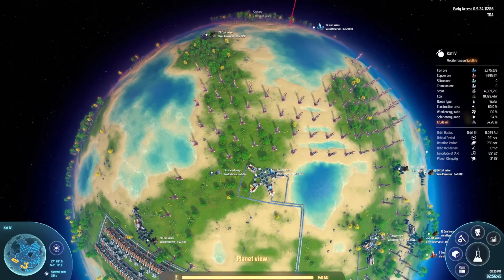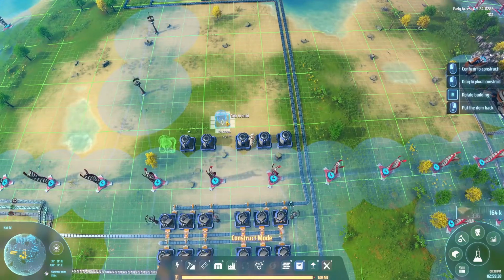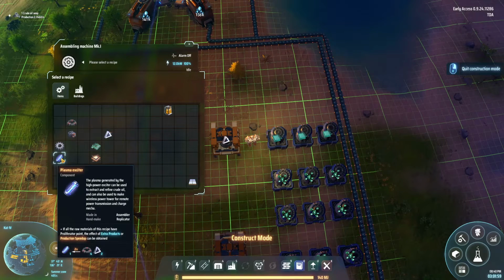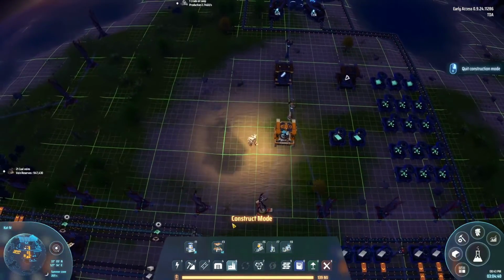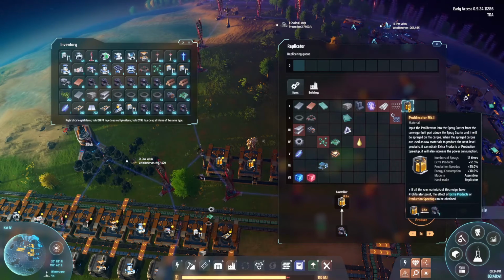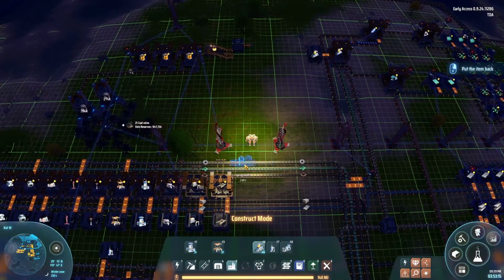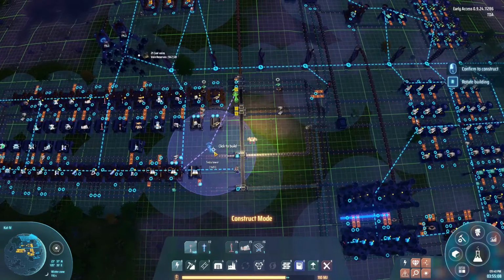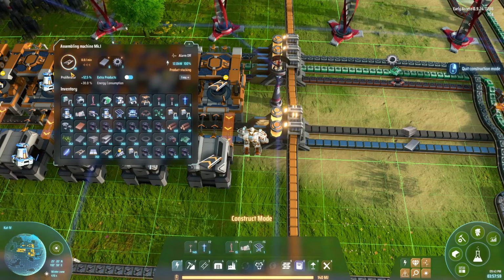We Proliferate it all! | Proliferation Run #2 | Let's Play | Dyson Sphere Program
This series is about keeping organized and making the most out of the new mechanic: Proliferation!

This episode: Stop! Proliferation time.

Blueprint included as always.

This Super Proliferation run will be focused on
- No Spaghetti
- Optimizing the Proliferation Mechanic
- Perfect Ratios!

Blueprints supplied! (Tech appropriate, based on latest update)

This playstyle is extremely organized and will very effectively scale towards endgame, and in my humble opinion, very optimized.

It is definitely not the only way to play, so I encourage you to try things out for yourself as well!

(if you find them useful, like the blueprints to help others find them as well!)